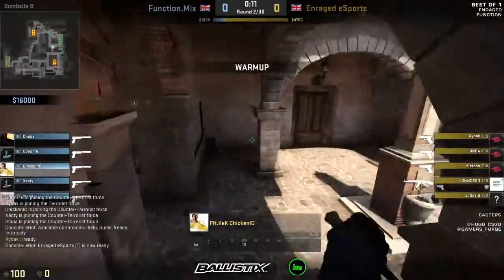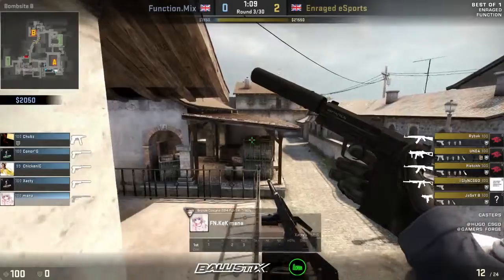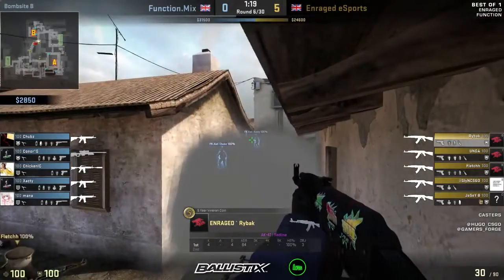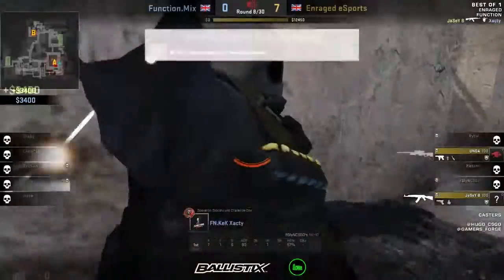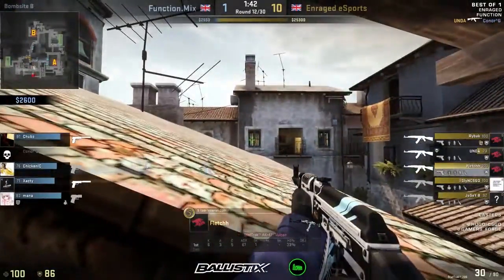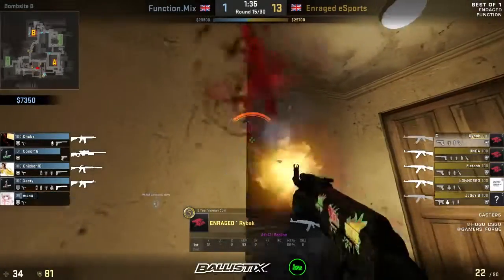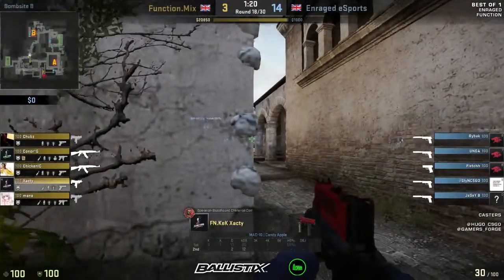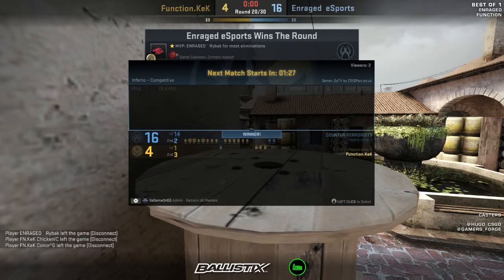CSGO | Enraged eSports vs. Function (Inferno) | Ballistix UK Masters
Group B - Match 1

About Game On
Founded in November 2015, Game On organise tournaments and broadcast them live online for everybody to watch. Whilst we support the big games, we like to create a platform for older games to reach new audiences too.